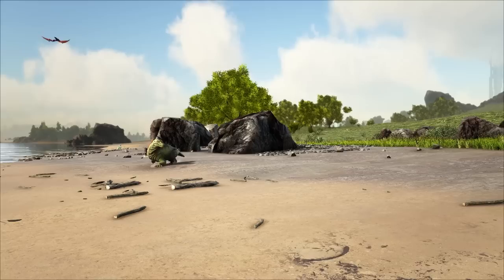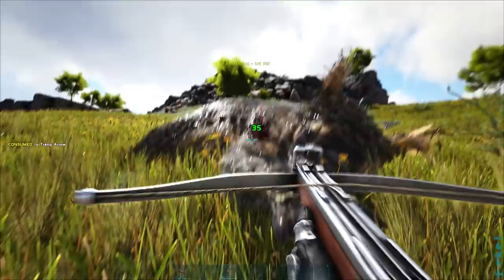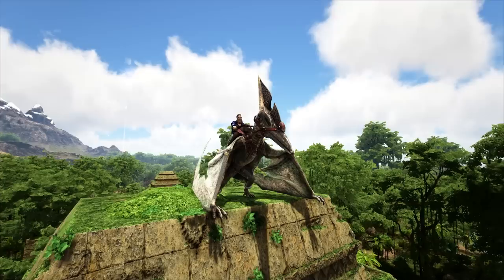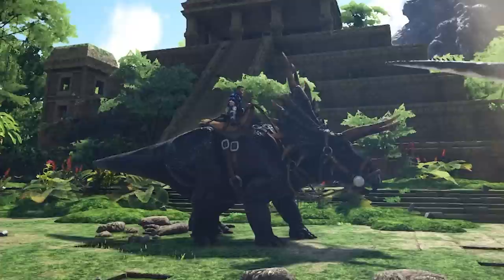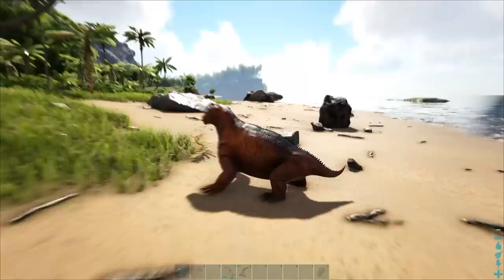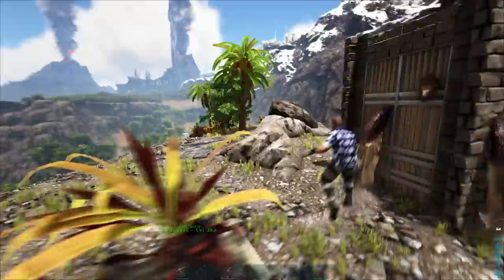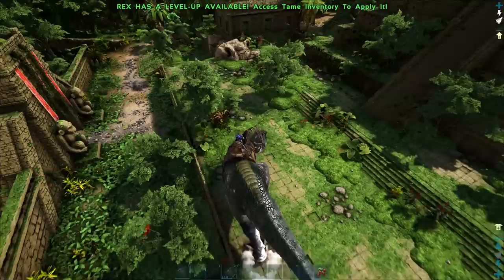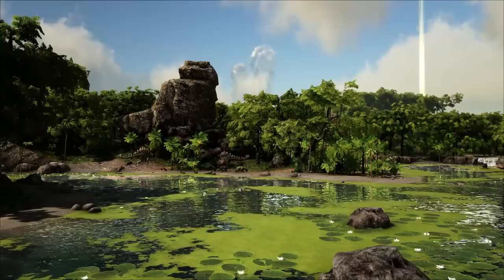Top 5 Beginner Tames in 2022 | Ark: Survival Evolved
Just starting out? This video is for you! I go over 5 of the best starter tames for beginners, including the maewing, rex, trike, pteranodon and more! Make Ark easy :)